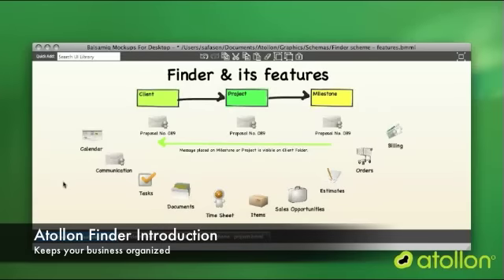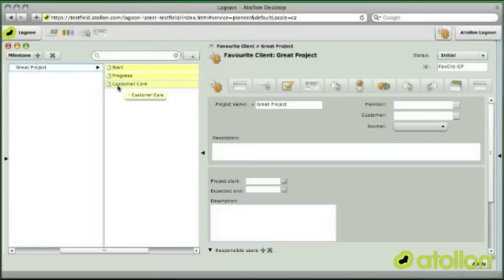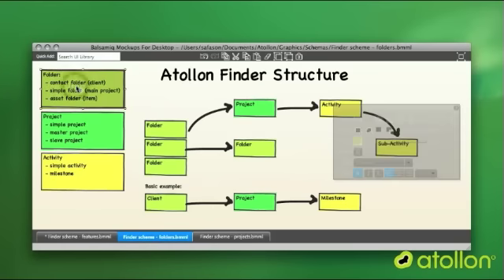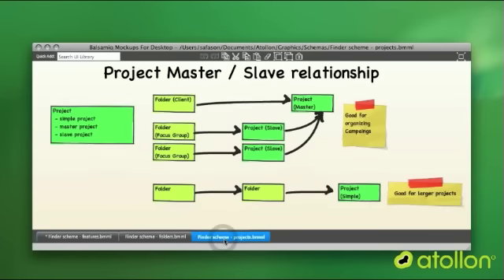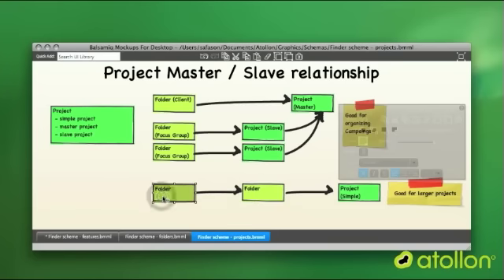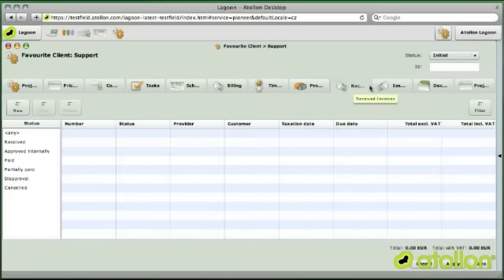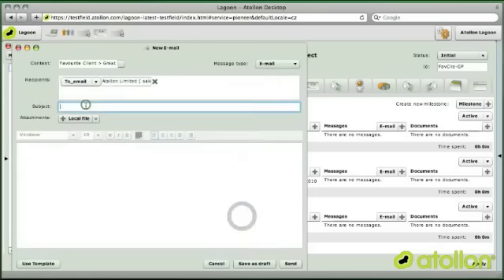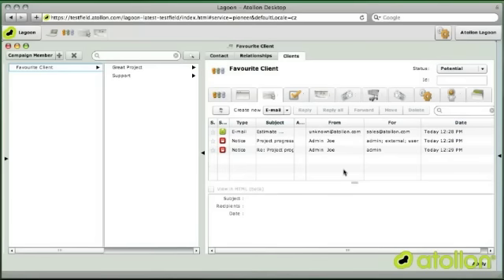Finder Introduction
Atollon Finder helps your organization keep organized. All your data & communication get structured, so it is easily accessible by anyone, who is authorized. Finder provides storage for your mail, internal discussions, documents, tasks, time sheet, billing & invoices, sales information and more. All centralized, available from anywhere in the world with access to internet.